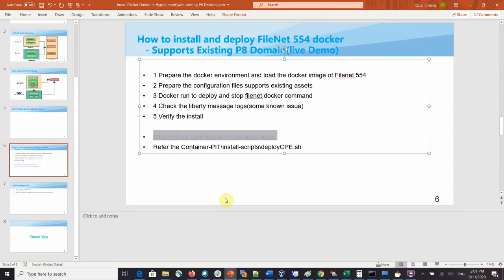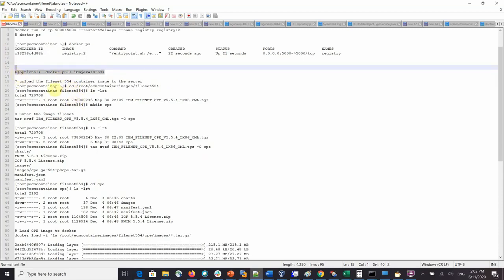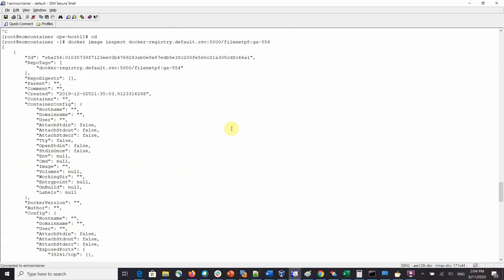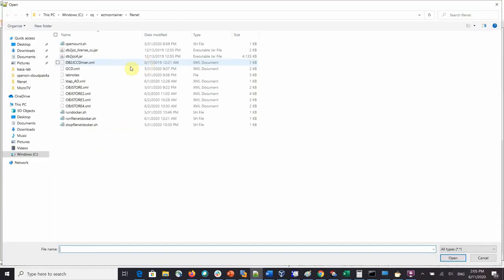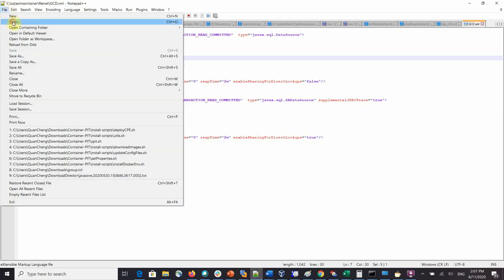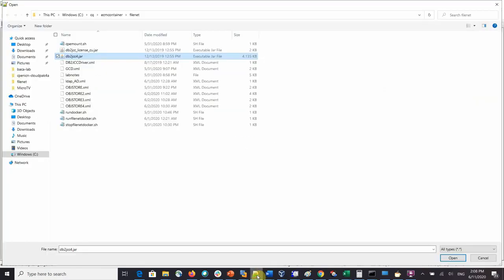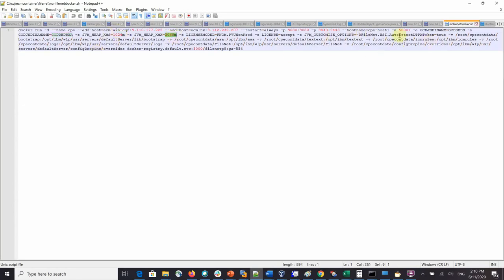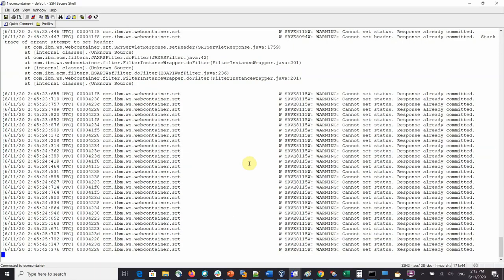How to set up a Hybrid system with CPE running in both on prem and Cloud Container environment Part2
Part 2 of 3.   How to set up a Hybrid system with CPE running in both on prem and Cloud Container environment